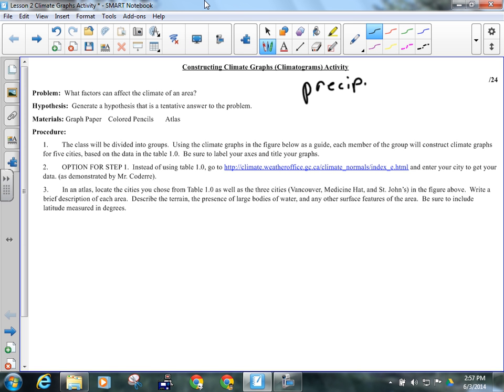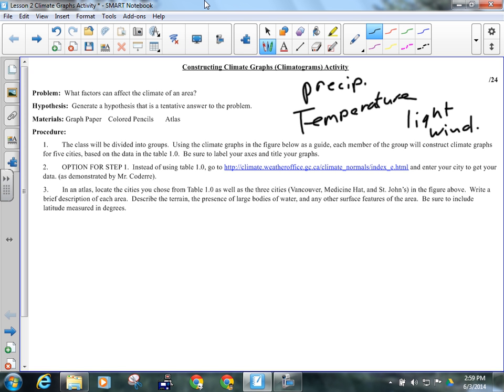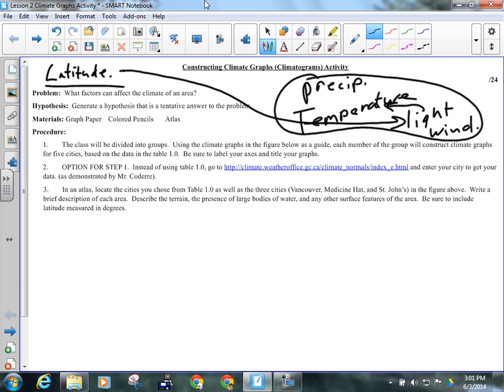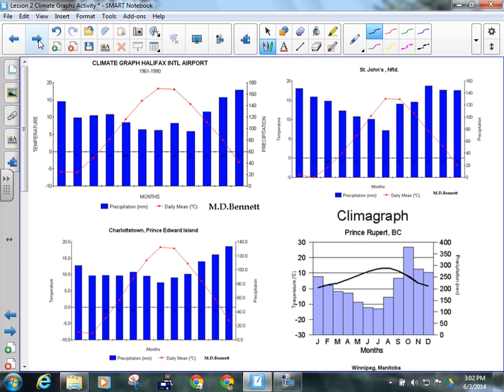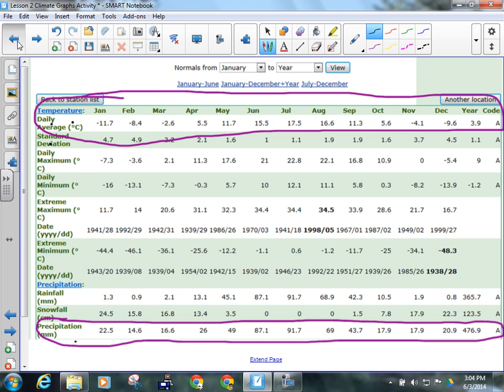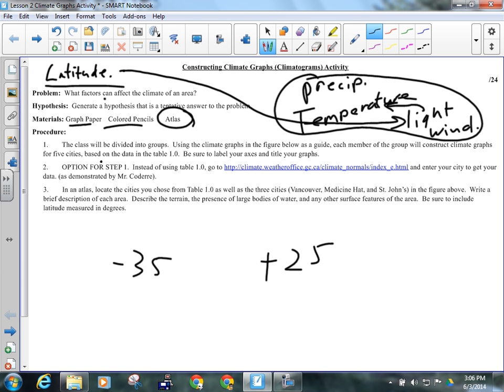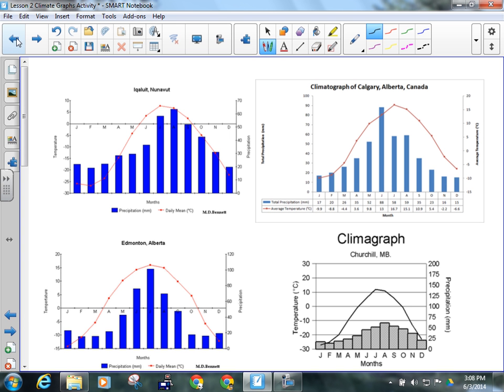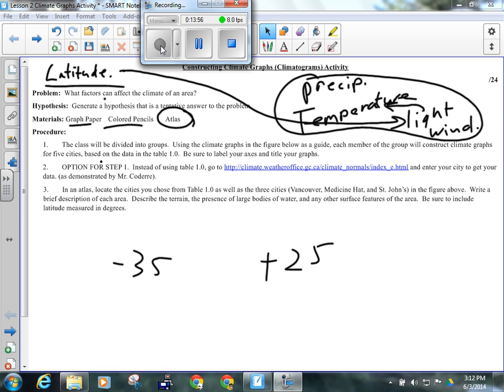Unit 4 Lesson 02 Climatogram Activity